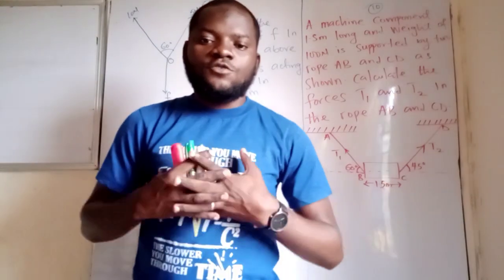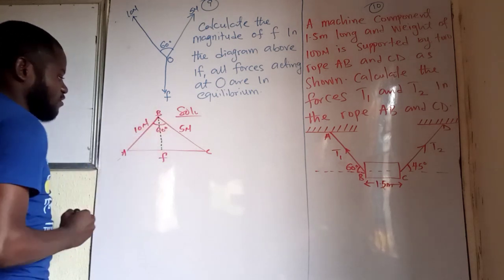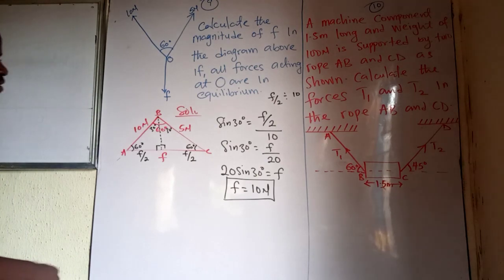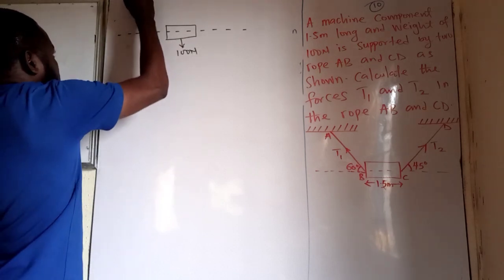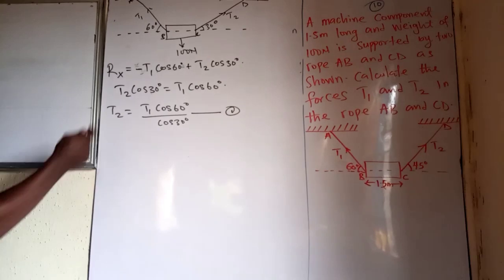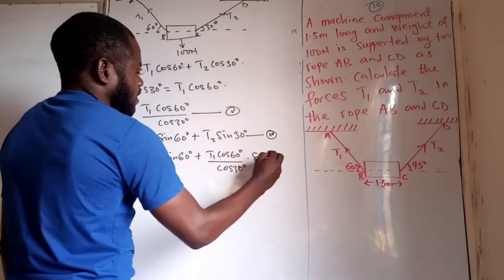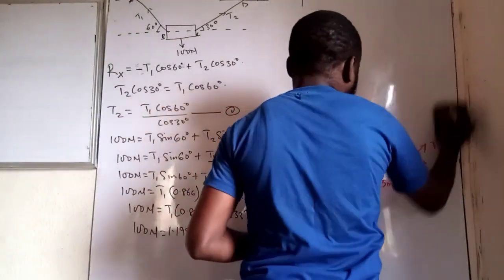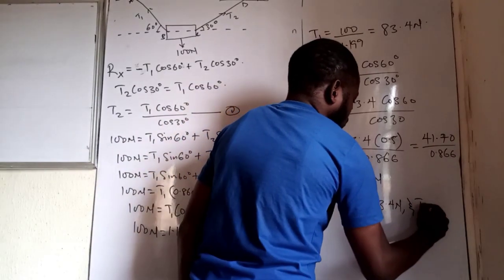Physics-vector and scalar (5 of 5)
The examples are meant for high school and college students.